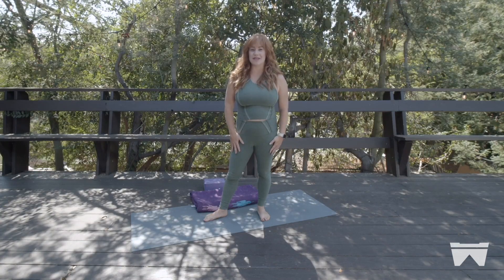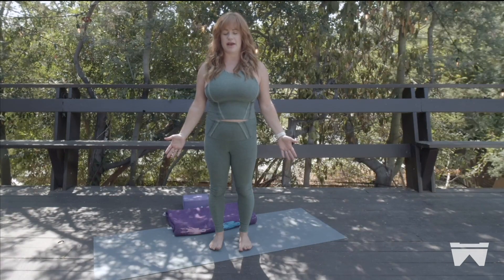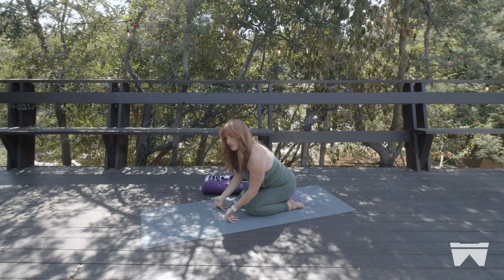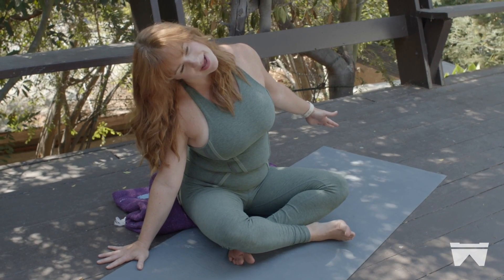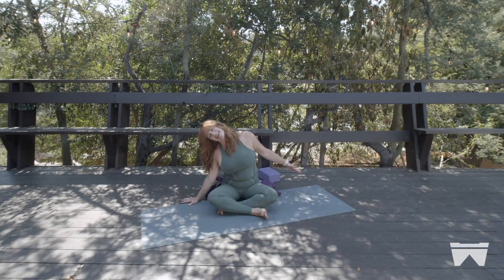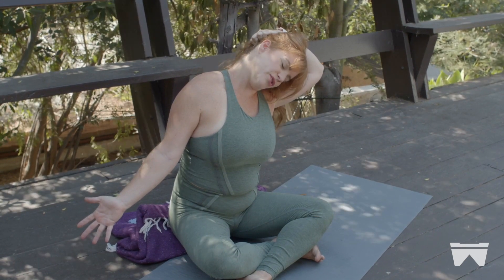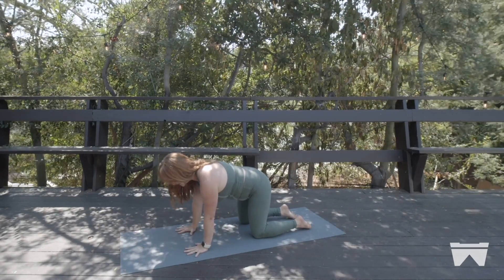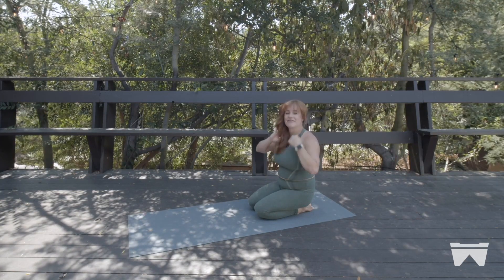10-Minute Joint Reset: Stretches & Movements for a Better Workout 💙| WundaBar Pilates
Let's reset our joints and release any body tension prior to our workout with this quick and easy stretch. You can use this everyday before work or before any WundaBar or Pilates workout!

Follow Amy Jordan on Instagram!

About WundaBar Pilates:

The WundaBar Approach was inspired by traditional pilates to create movement for the future. We celebrate functional movement in a high-energy, dynamic class format all on our exclusive WundaFormer. WundaBar Pilates enables clients to build real strength from the inside out, infusing anatomy in every movement to embrace every body with integrity.

Can’t make it to our studios in NYC and CA? We’ve translated the in-studio experience to take our signature moves, cardio pacing, and incredible results into video workouts on the mat. WundaBar Pilates Founder, Amy Jordan and her team of educators leads you through wicked challenging, core-shredding, full body workouts created for you to feel stronger for longer and 100% empowered.